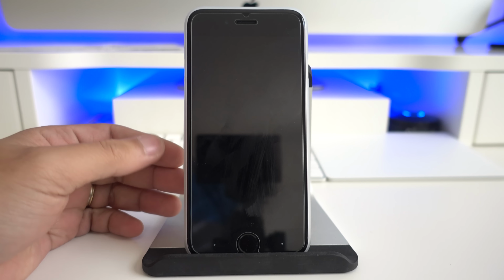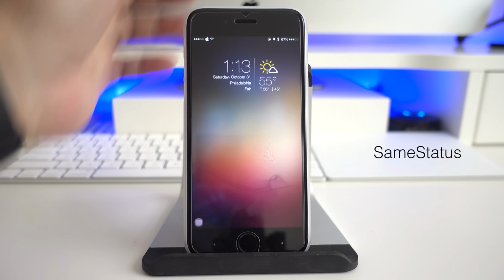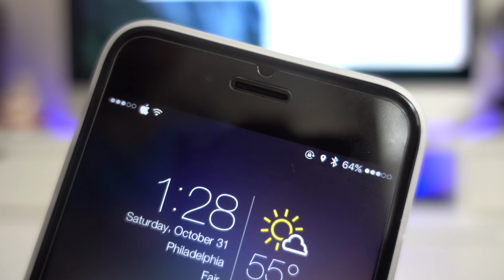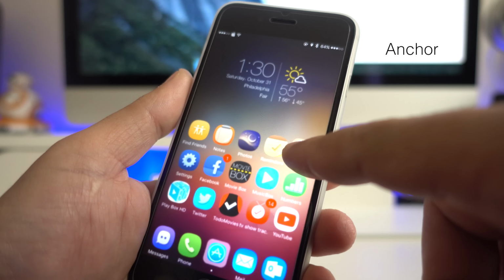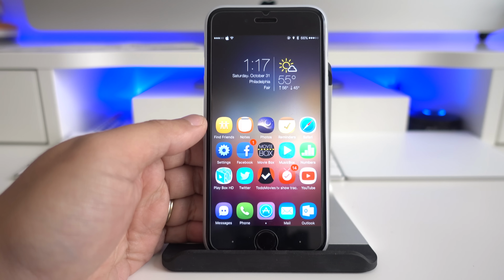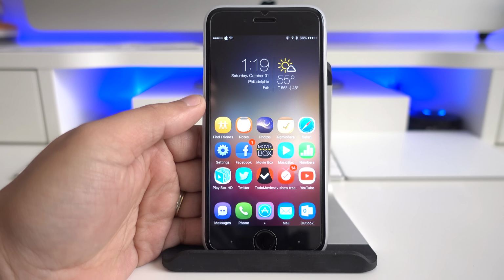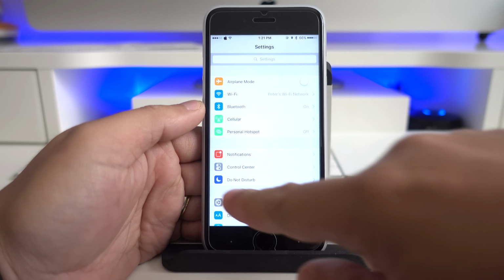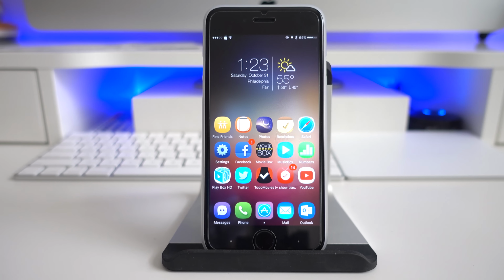Top Cydia Tweaks for the iPhone 6s & 6s Plus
Mabuhay!